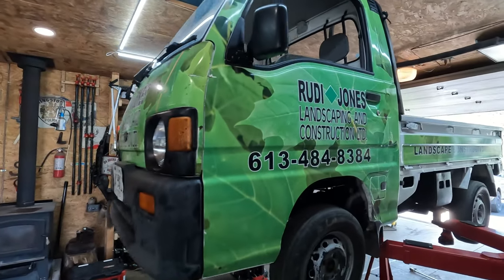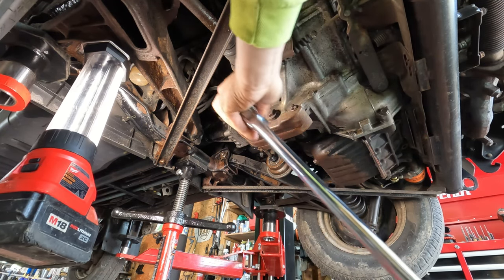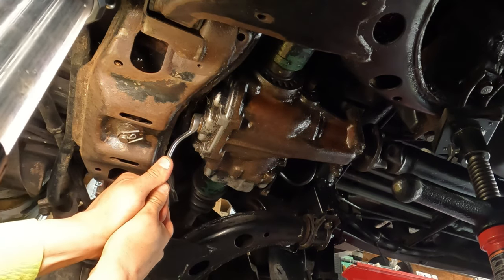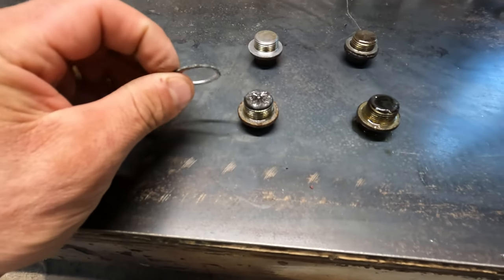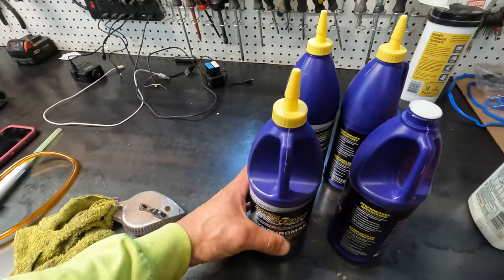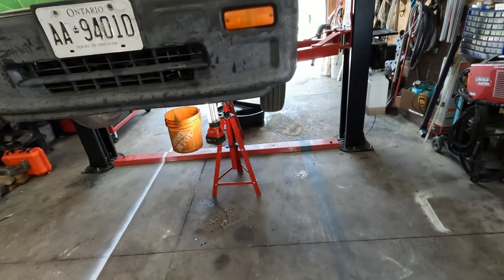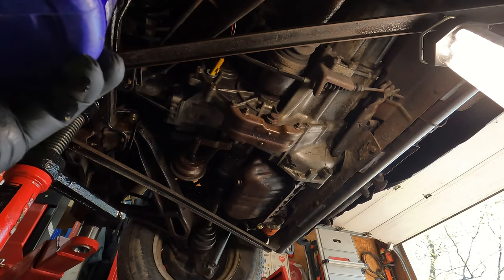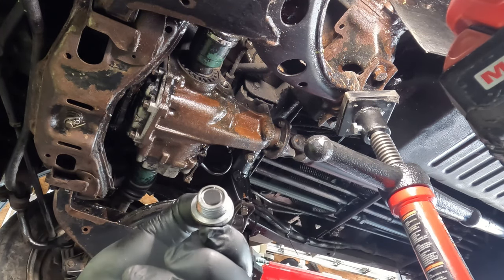Subaru Sambar Transmission/Rear Diff. and Front Diff. Fluid Change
Changing the transmission/rear differential and front differential fluid in a 1992 Subaru Sambar Mini Truck.

Crush Washer part number 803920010

Use a GL4 Gear oil or transmission fluid that is made for manual transmissions with soft metal components.